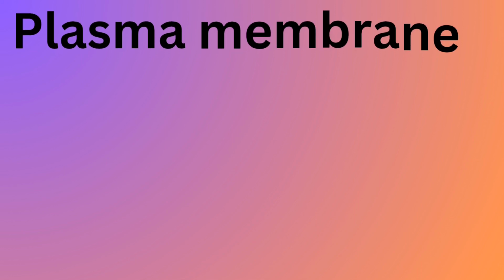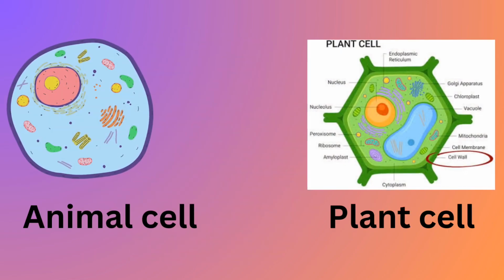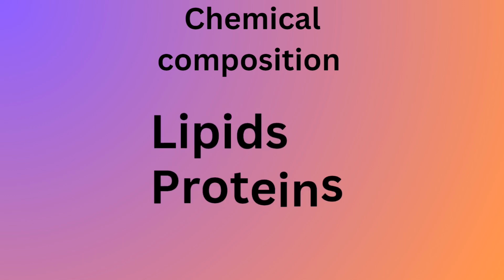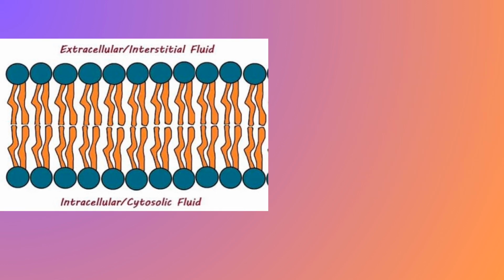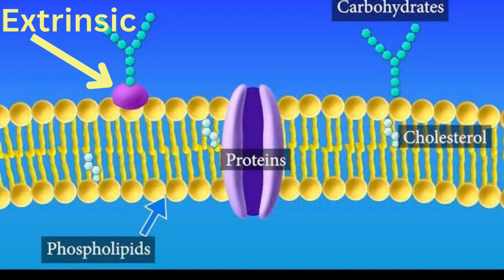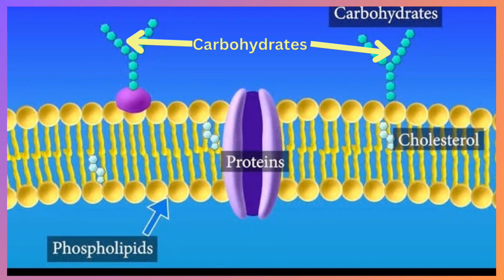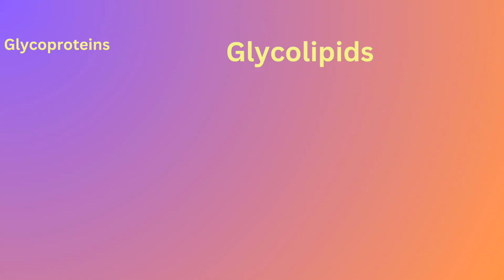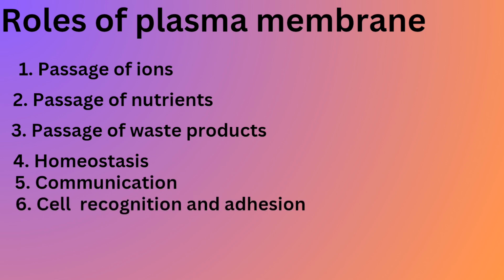plasma membrane | plasma membrane structure and function | cell membrane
plasma
structure of cell membrane
plasmam membrane stucture and function
membrane proteins
membrane transport
cell membrane function
membrane lipids